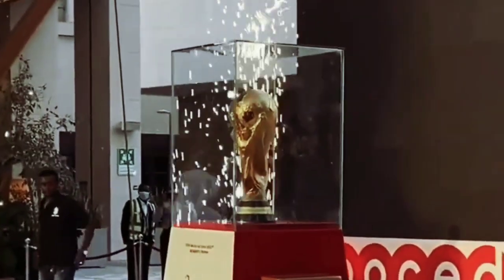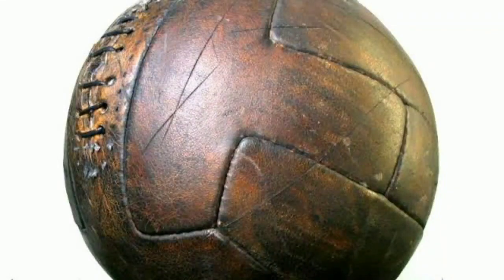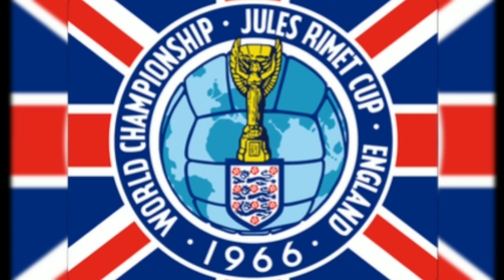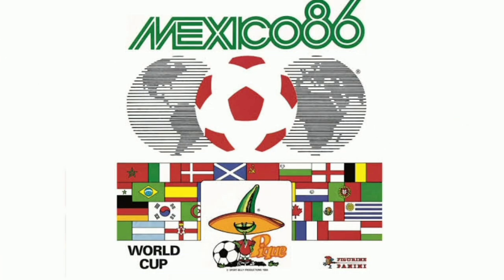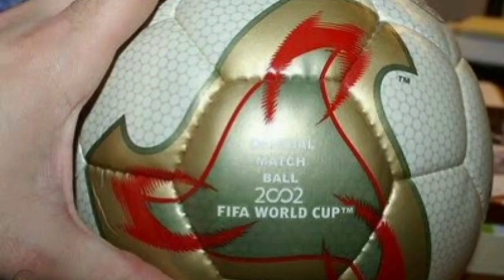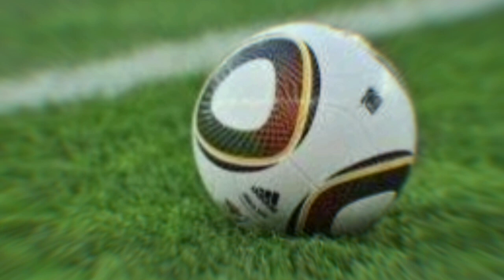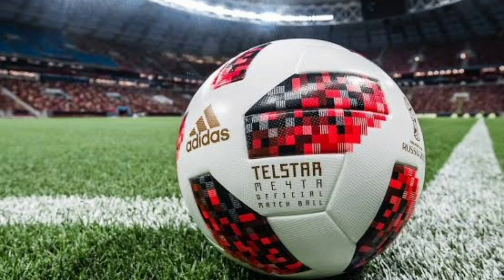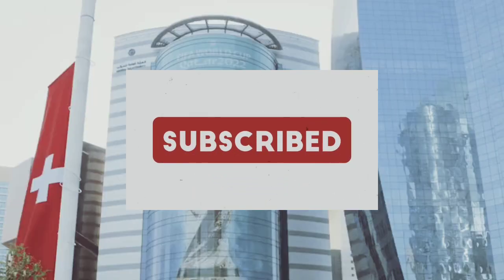World cup Ball evolution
Records and life long memories are made during this tournament, but the world cup is nothing without the football itself yeah the match ball.
The match ball has evolved over the years from panels of leather stitched together by hands to
Space age materials with the latest 3d technology.
Just like most things in life the world cup has evolved over the years.